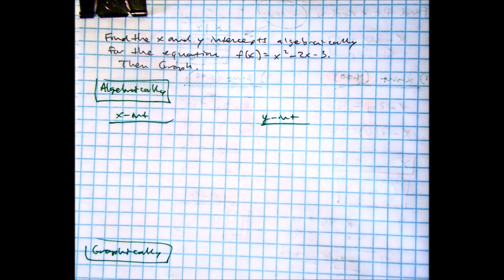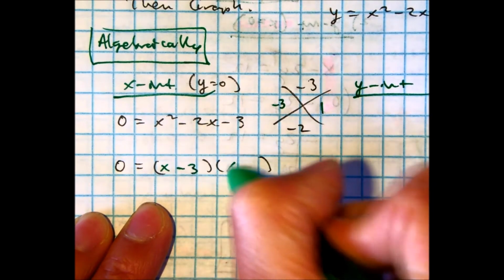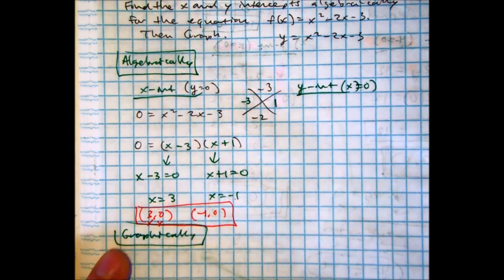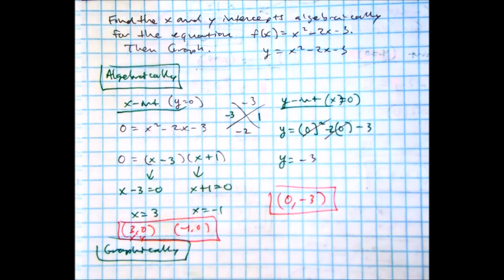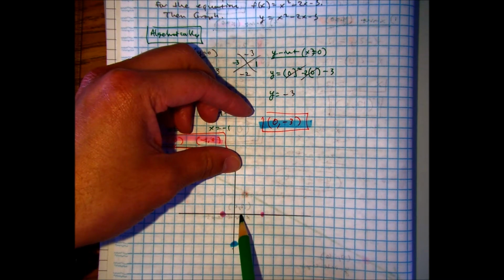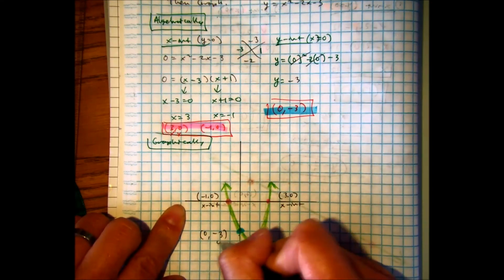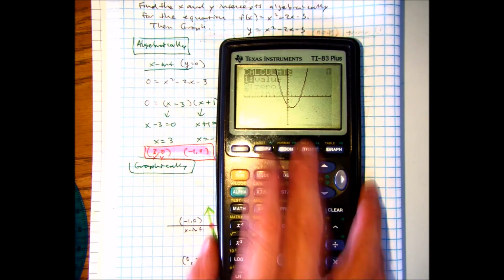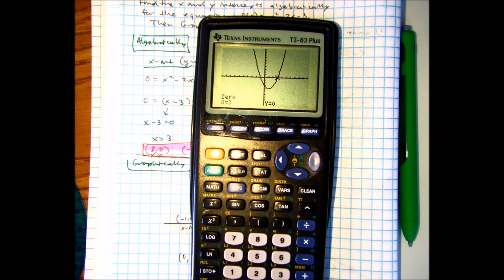x and y intercepts quadratic example A LL